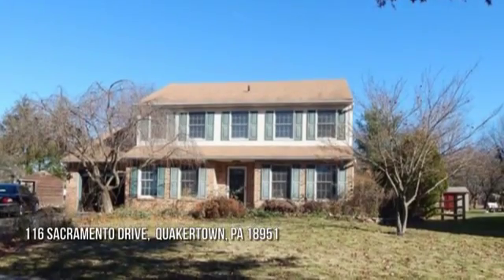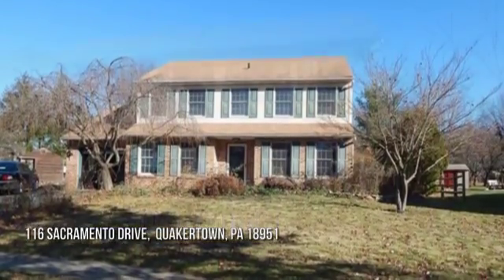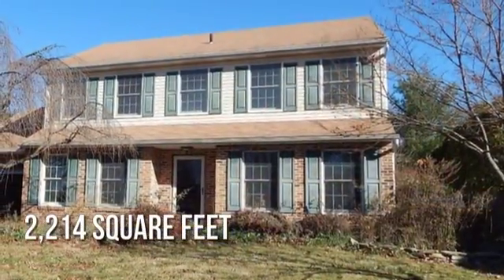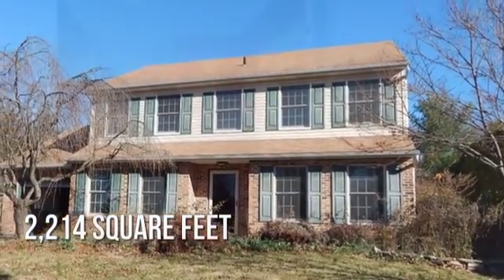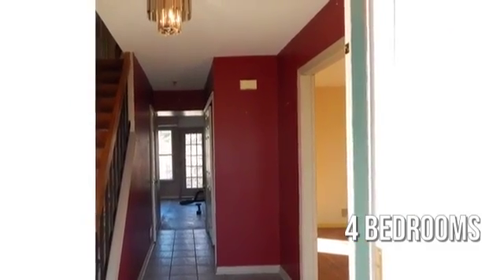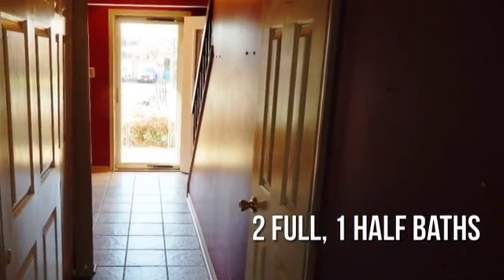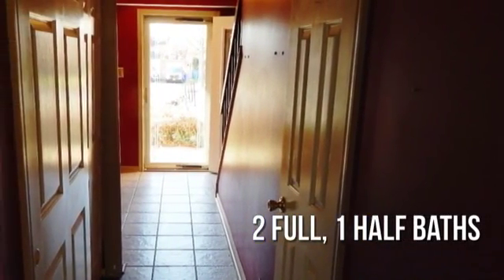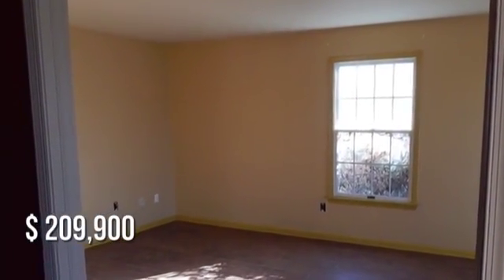116 Sacramento Drive, Quakertown, PA, Presented by Century 21 Advantage Gold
Make your appointment to see this enticing 4 BR/2.5 bath Colonial. This home sits on .37 acres on a quite cul de sac in Richland Meadow, Quakertown Community School District! Easy maintenance ceramic tile foyer with large coat closet, formal living room, large formal dining room perfect for entertaining, the super sized kitchen with bright and sunny breakfast area will become the heart of this home, the laundry/mud room is conveniently located just off of the kitchen and features a door to the backyard. Enjoy additional living space in the bright, cozy and inviting family room with large windows and exit to the backyard. Upstairs find the main bedroom with walk-in closet and private bath as well as 3 more sizable bedrooms and a big hall bath with double sinks. Enjoy entertaining outside with a paver patio, deck and in ground pool. Floored attic and 1 car garage offer tons of storage area. Minutes to shopping, dining, entertainment and recreation! Convenient to major roads for easy commuting! Buyer responsible for paying all transfer tax and obtaining U & O. All offers must be accompanied by certified earnest deposits, no letters of intent, no exceptions. Corporate addendums generated with accepted offer. Settlement is contingent upon receipt of Sheriff's deed
MLS # 6903697